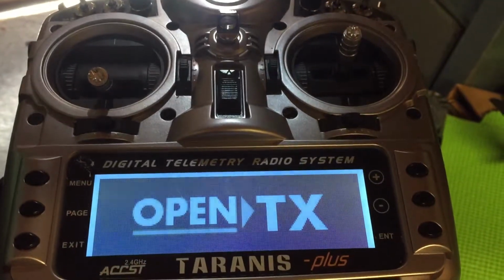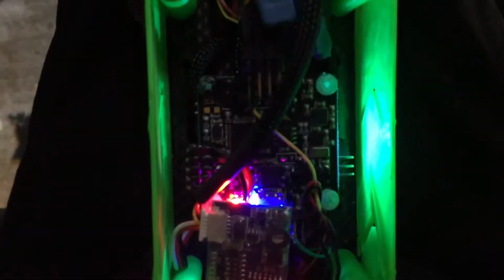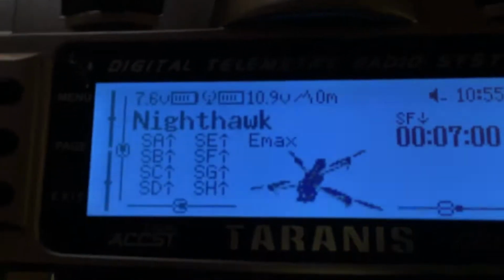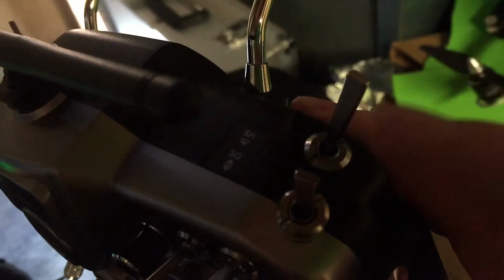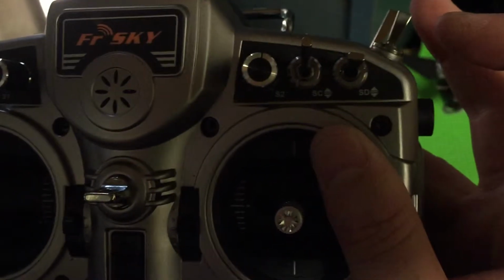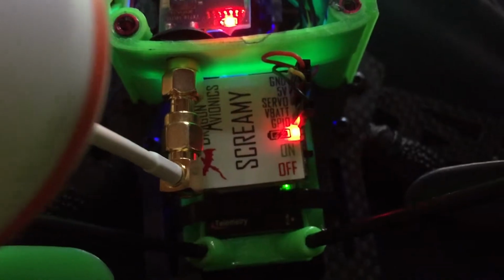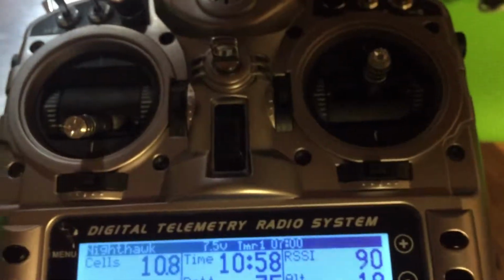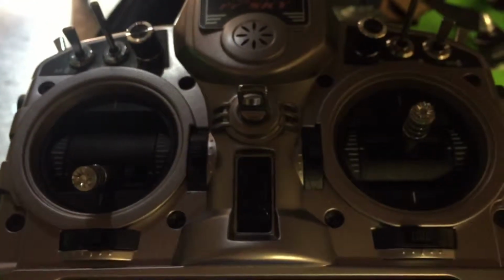Taranis switch explanation for the Green Dragon "Phils Quad" NightHawk Naze/OSD switch layout.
This video explains what switches do what on the Taranis